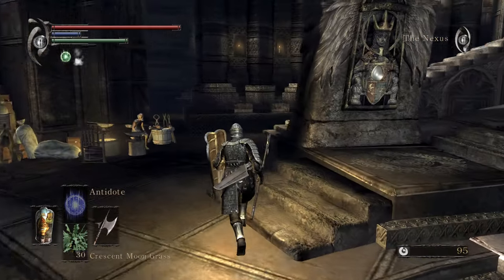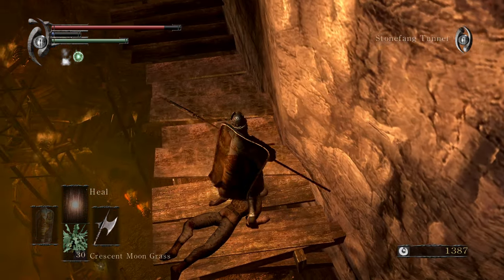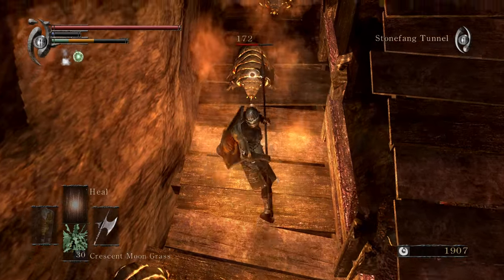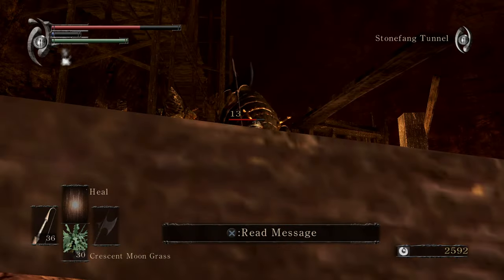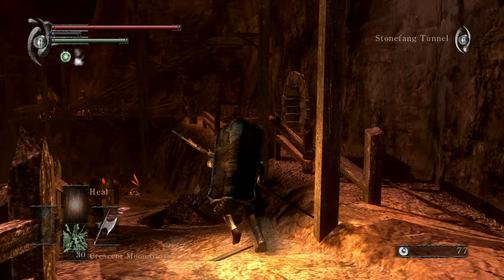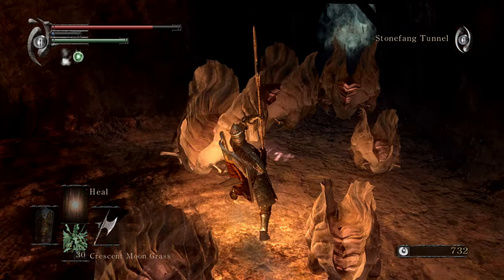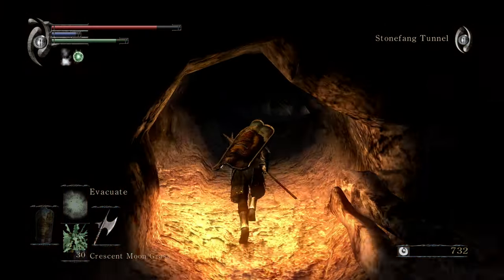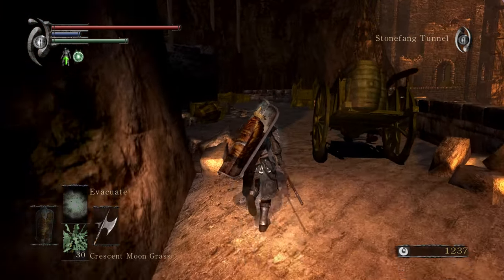09 • Demon's Souls • RPCS3 60fps • True Death [mod]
Part 9 of my attempt to play through Demon's Souls with the True Death mod.

This is the Playstation 3 version running in the RPCS3 emulator.

From the True Death mod page:

"True Death is a mechanic that was cut from Demon's Souls, this mod restores what was left of it in the files. Upon death in soul form, the player will lose all of their souls, and their level is reset to their starting level.
However, if while in soul form the player is able to retrieve their blood mark they will be revived."

Playing online on the Archstones fan server.

Demon's Souls is a 2009 action role-playing game developed by FromSoftware for the PlayStation 3 under the supervision of Japan Studio. It was published in Japan by Sony Computer Entertainment in February, in North America by Atlus in October, and in PAL territories by Namco Bandai Partners in June 2010. The game is referred to as a spiritual successor to FromSoftware's King's Field series.